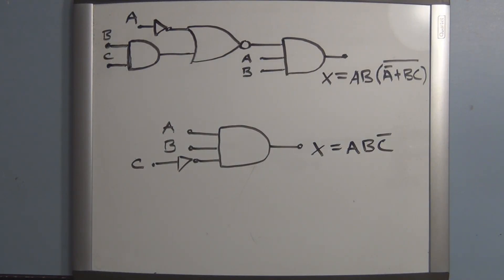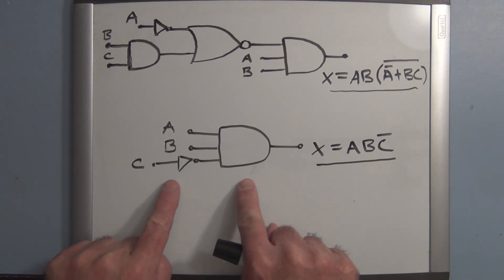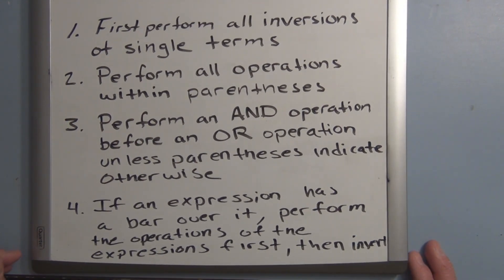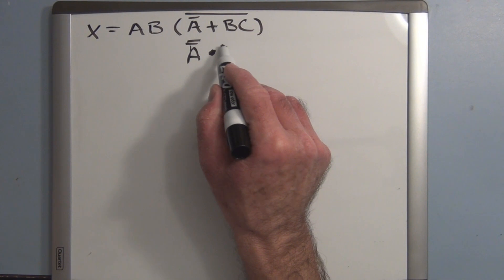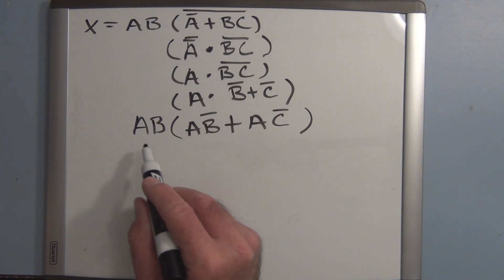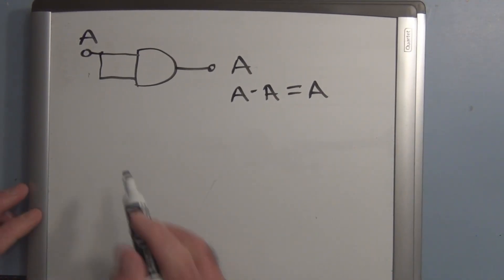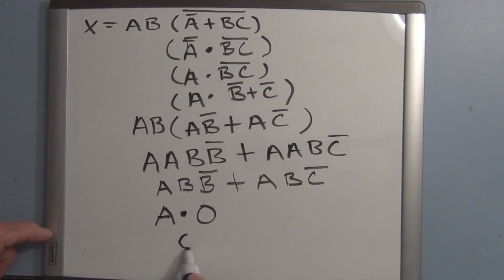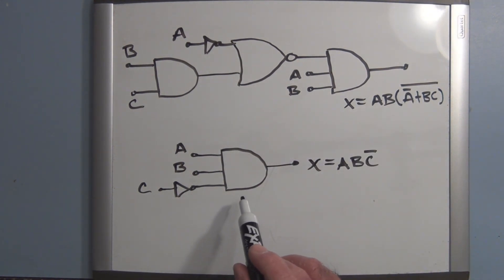Boolean Algebra Logic Circuit Simplification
How to reduce a logic circuit to it's simplest form using Boolean Algebra